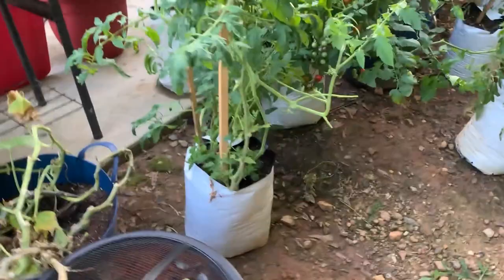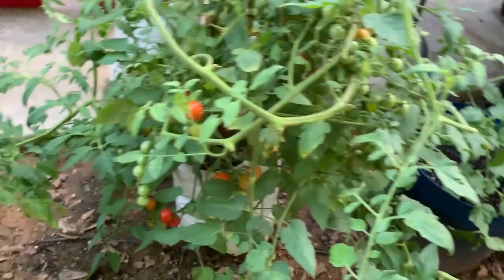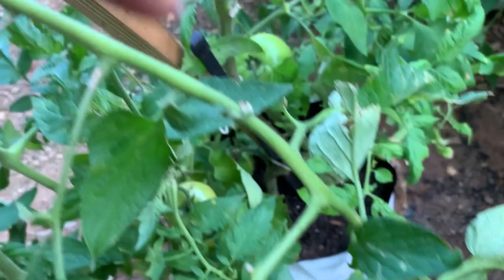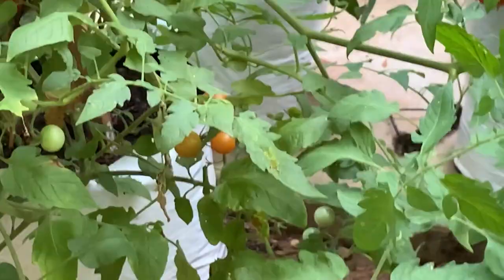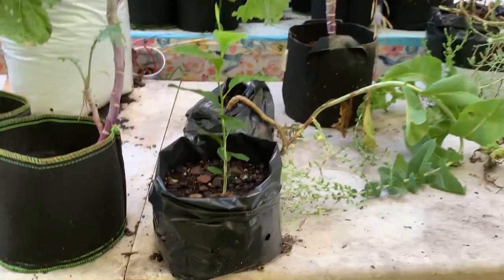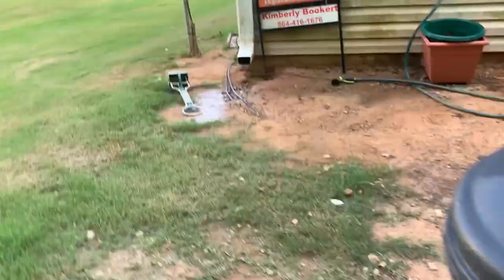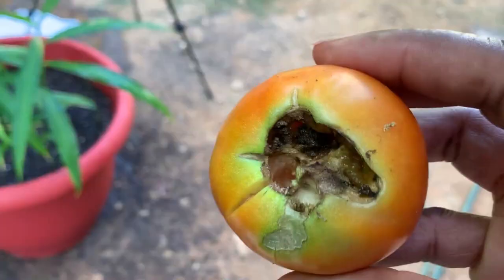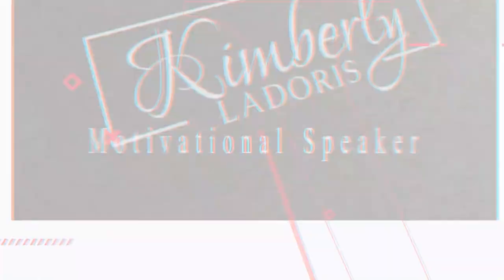Summer 2020 Garden Tour, preparing for Fall Garden| Darn Hornworm 🐛 damage!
I do container garden in the back of our townhome. Take a quick tour and see how much food we are able to grow in our back yard.  We are having a caterpillar infestation right now and they are eating my tomatoes. Its not uncommon but I hate those critters for it.

Your comments are enjoyable, I love coming in here reading & responding to them. Please take a second and say ‘Hi’ in the comments and let me and my team know what you thought of the video … p.s. It would mean the world to me if you hit the subscribe button ;)

Kimberly Evans is a serial entrepreneur and the Chairman of kimberlyladoris Inc, a modern day communications parent company, as well as the CEO and Co-Founder of KB Global Solutions, a full-service real estate digital agency servicing Fortune 500 clients across the company’s 2 locations.
She is currently the subject of Kimberly on Business, an online channel documenting series highlighting her love for gardening and what it’s like to be a CEO and the best how to’s on business related topics.  A public figure in today’s community. She serves as city councilwoman. She is also the host of the Kimberly Ladoris Show, a business and advice Podcast online.

Kimberly Evans
2131 Woodruff Rd